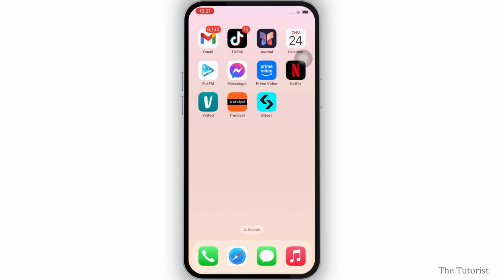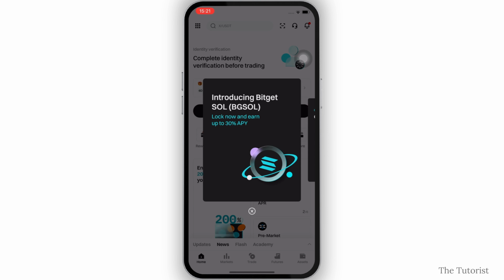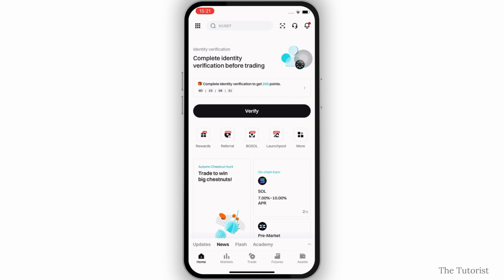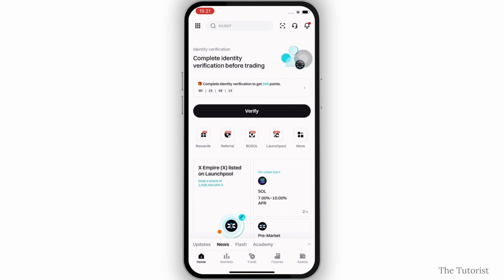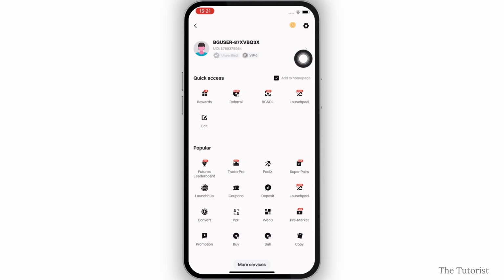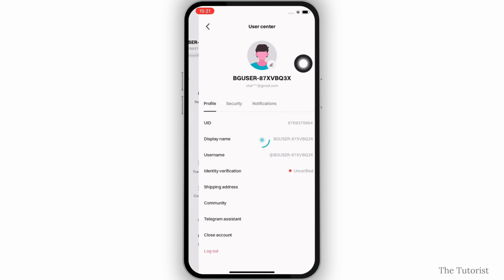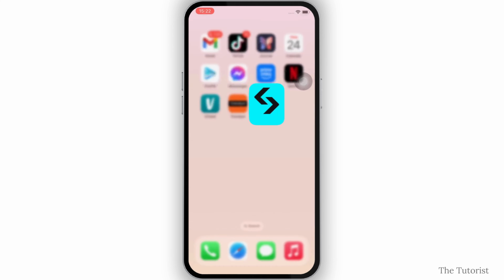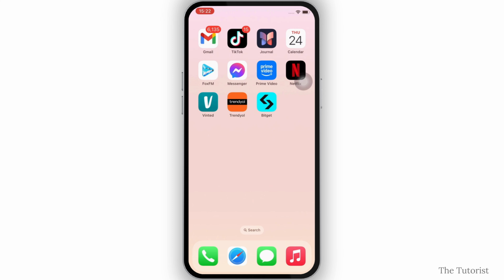How to Find Your UID on Bitget App | Get Bitget Wallet Deposit Address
Want to find your UID on the Bitget App or get your Bitget wallet deposit address easily? In this video, we’ll show you how to locate your UID and obtain your deposit address on Bitget in 2025. Whether you're new to Bitget or need a quick refresher, this step-by-step guide will help you manage your Bitget account and wallet effectively!

Timestamps:
00:00 – How to Find Your UID on Bitget App
00:10 – Getting Your Bitget Wallet Deposit Address